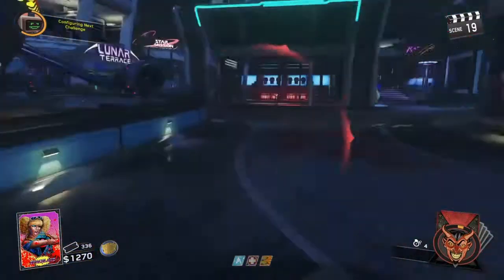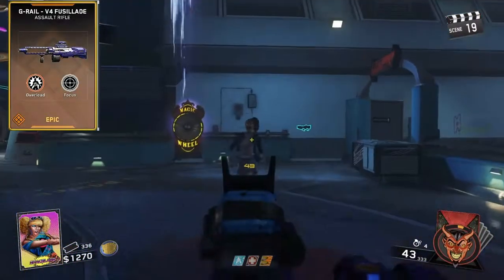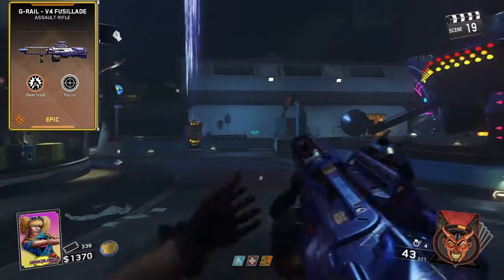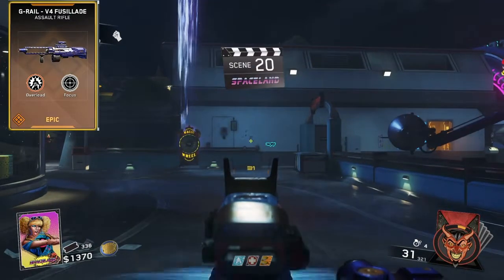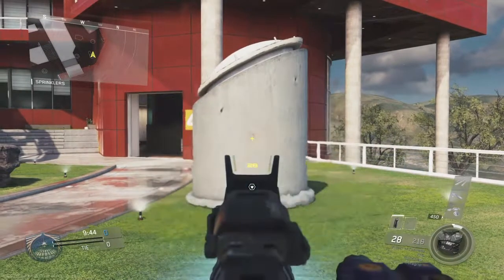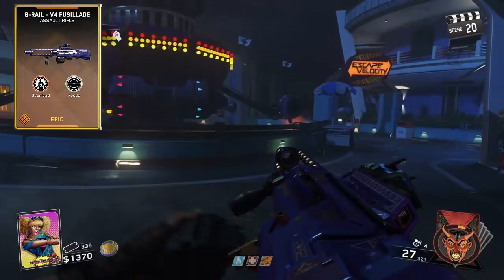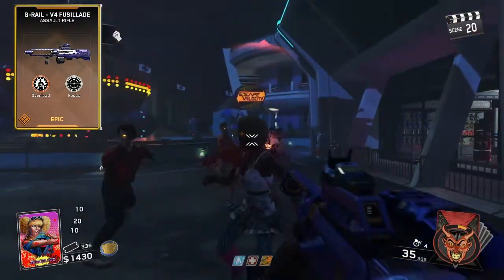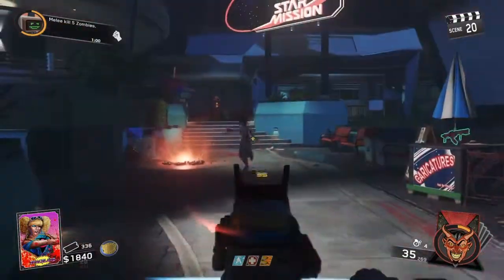BROKEN EPIC G-RAIL IN ZOMBIES | @INFINITY WARD | FIX PROBLEM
What is up guys today is yet again another video, today is regarding the epic G-RAIL in zombies and how the charge trait just doesn't work at all so just wanted to inform all my zombie folks to not try to go for this particular weapon until they fix it in the zombie mode.